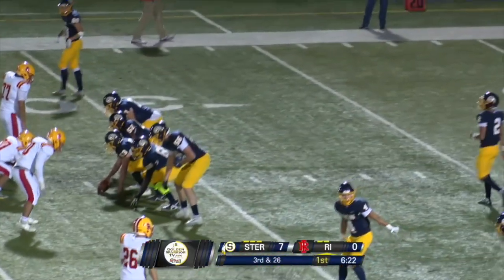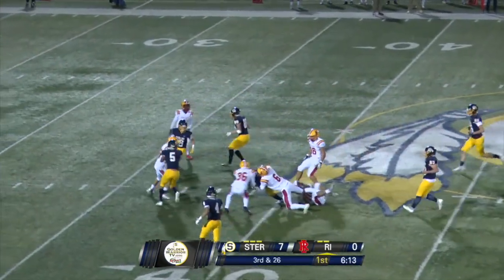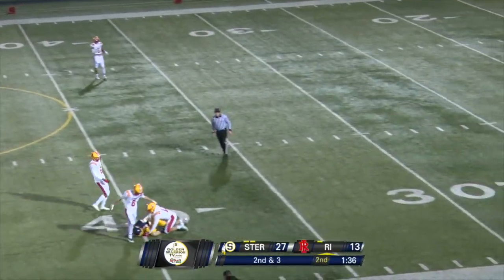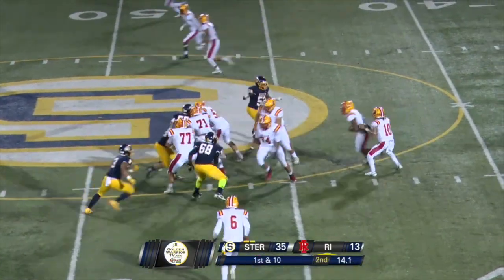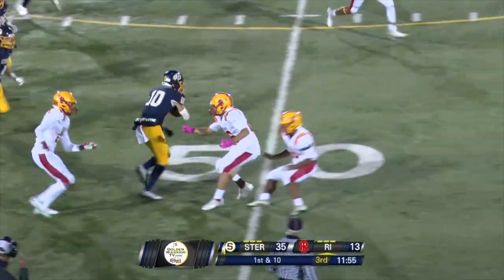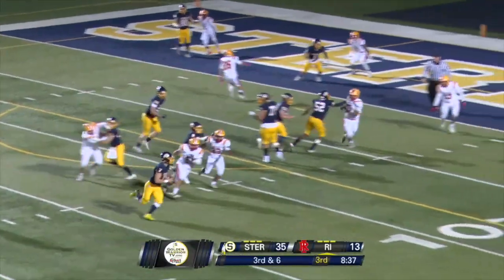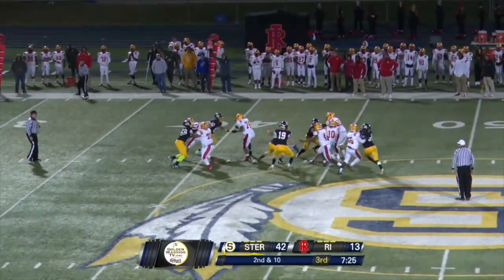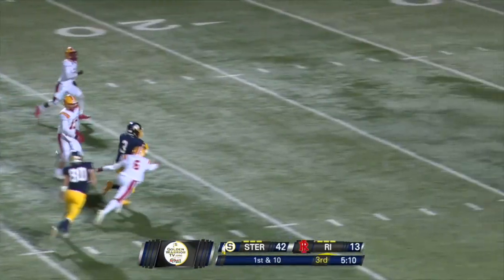Sterling 56, Rock Island 19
From October 7, 2022